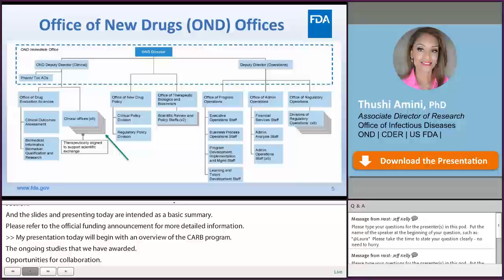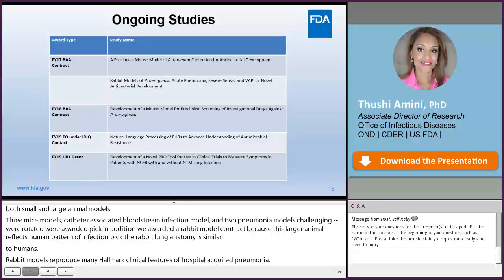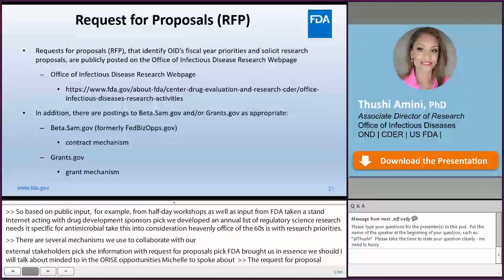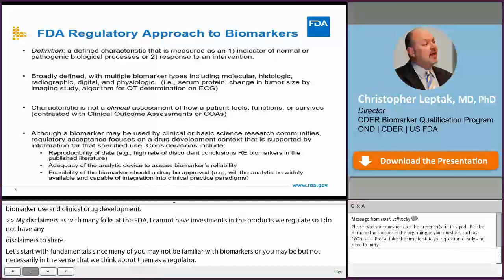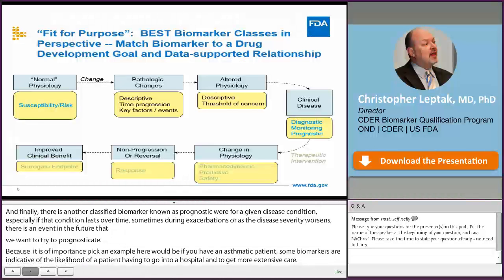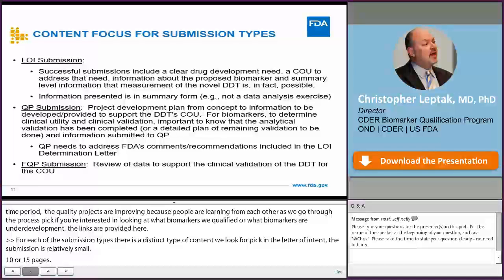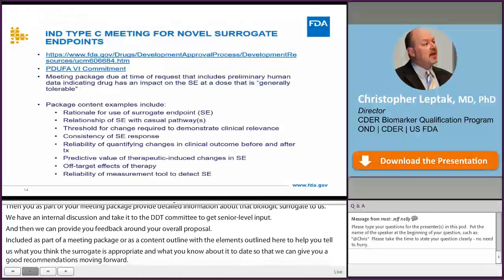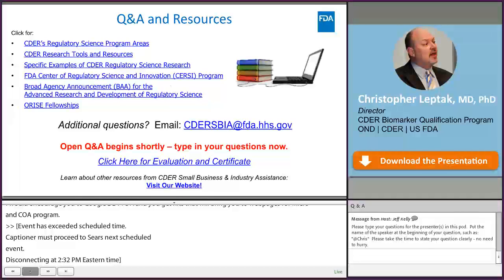Office of New Drug (OND) Research: Seeking Collaborators, Funding Opportunities Available (2 of 2)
FDA describes how CDER’s Office of New Drugs (OND) uses regulatory science research to address knowledge gaps that slow down or prevent new drug development. FDA also discusses two OND extramural research programs that have funding opportunities available for external collaborators and shares websites where priority lists and funding opportunities are posted for OND’s Combatting Antibiotic-Resistant Bacteria (CARB) program and opportunities for collaborating with and applying for funding from OND’s 21st Century Cures Drug Development Tools Grant Program.

FDA SPEAKERS
OND’s Congressionally Mandated Research Programs
Thushi Amini, Ph.D.
Associate Director for Research
Office of Infectious Diseases | OND | CDER | FDA
Christopher Leptak, M.D., Ph.D.
Director, CDER Biomarker Qualification Program
Office of New Drugs (OND) | CDER | FDA

Additional Panelists
Laura B. Jaeger, Ph.D. and Michelle DeNamur from CDER